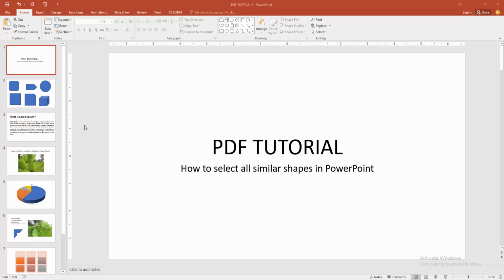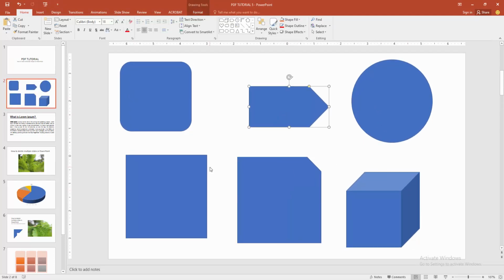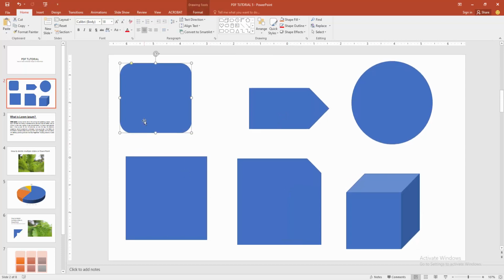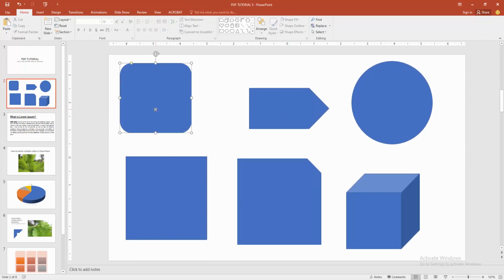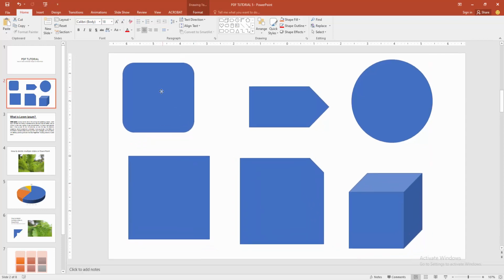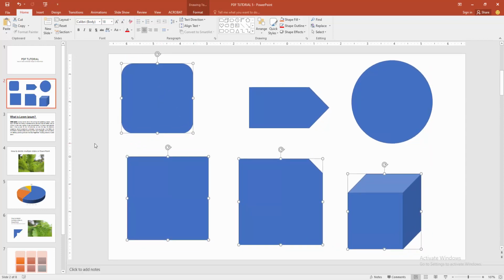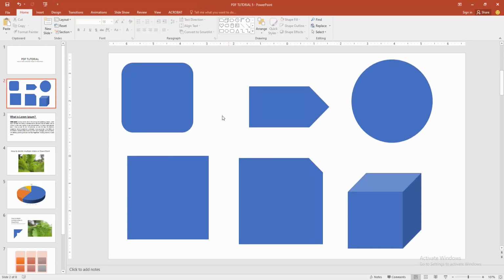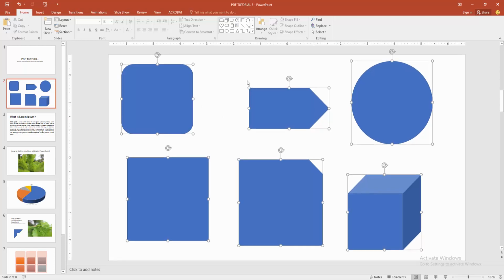How to select all similar shapes in PowerPoint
Assalamu Walaikum,
In this video I will show you, How to select all similar shapes in PowerPoint.  Let's get started.